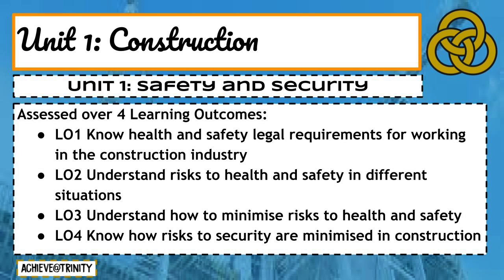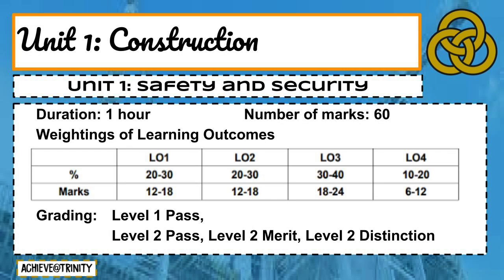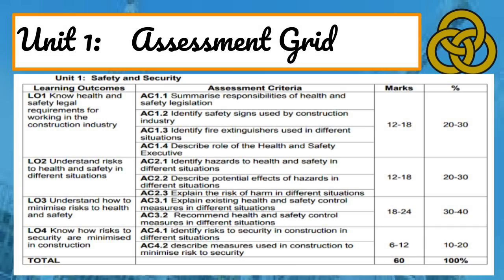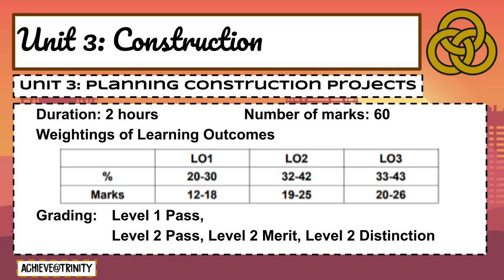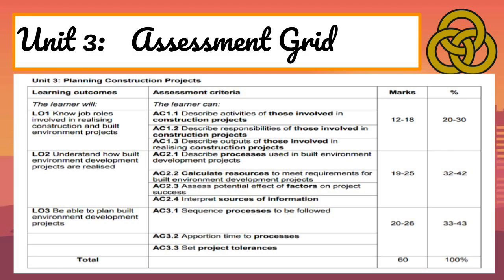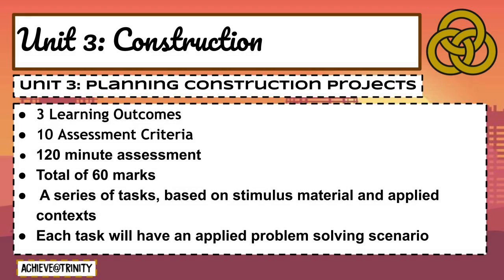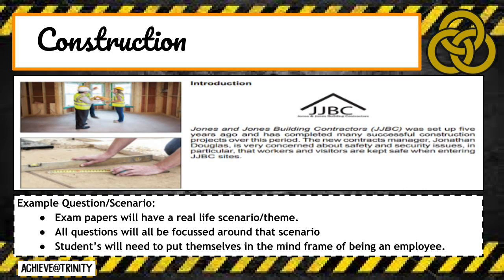Trinity Catholic College Year 11 - Construction